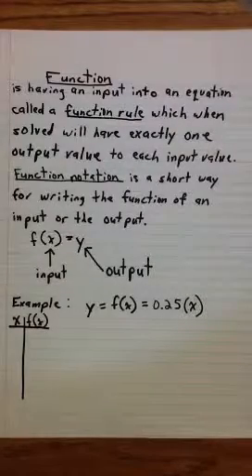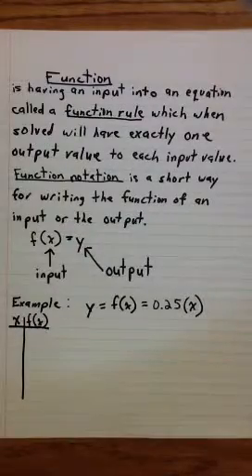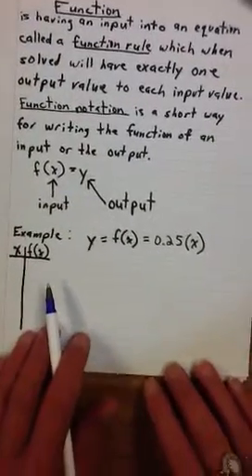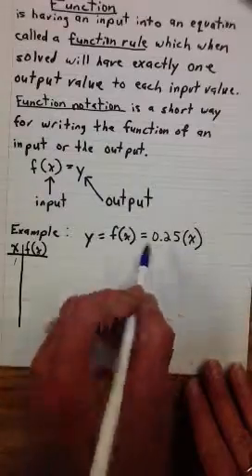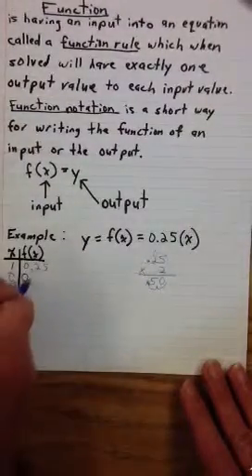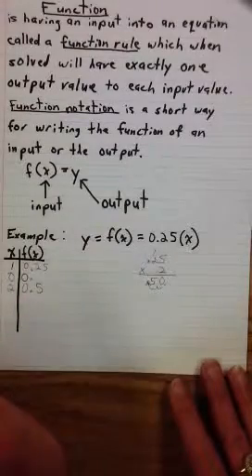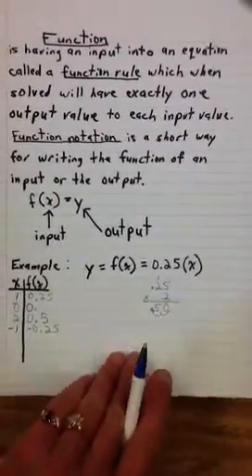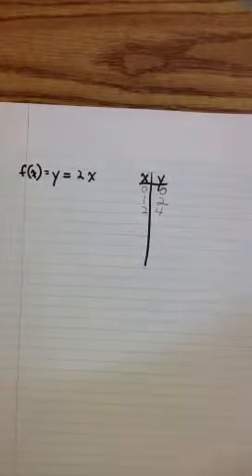Functions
Definition, function notation, and finding the output when an input is tried in an equation.